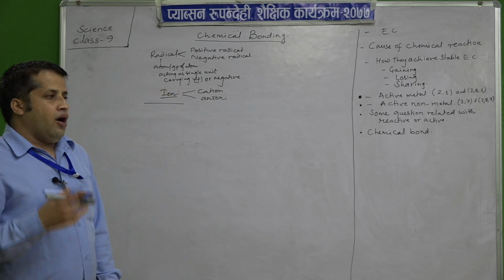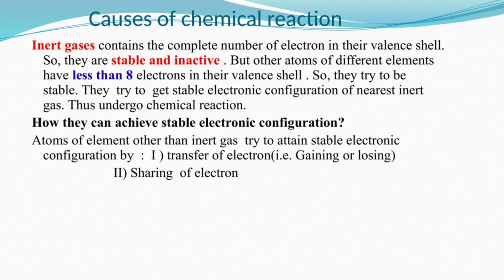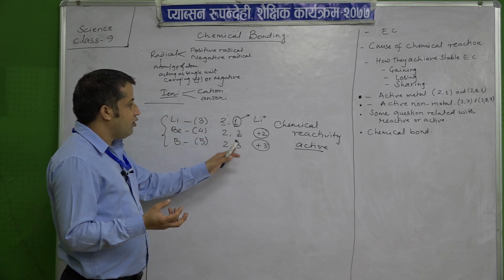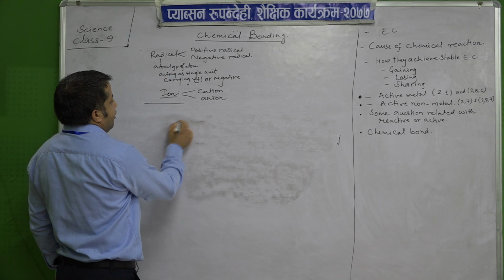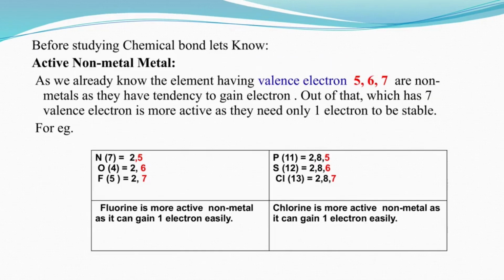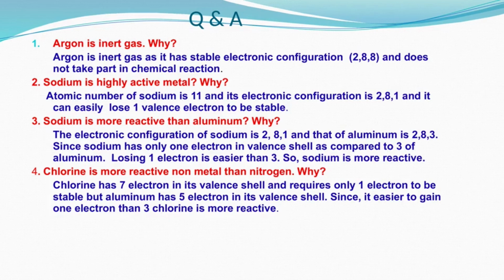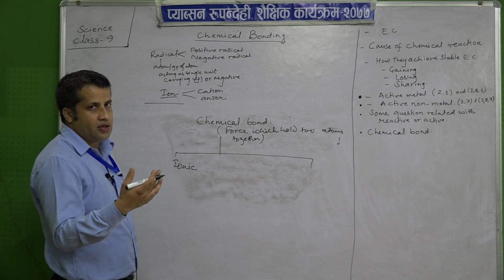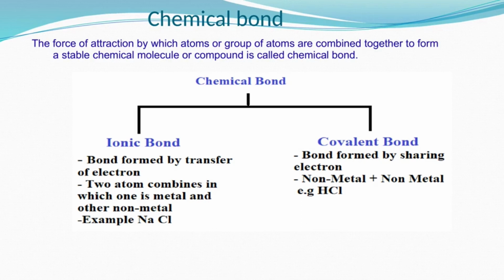class 9 science(Radicals)